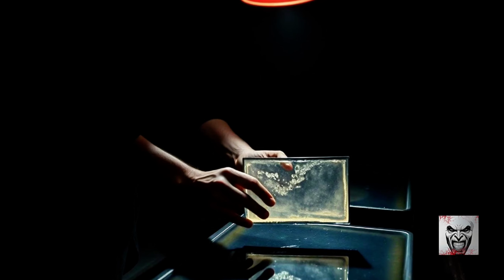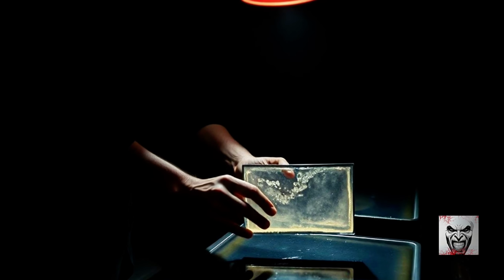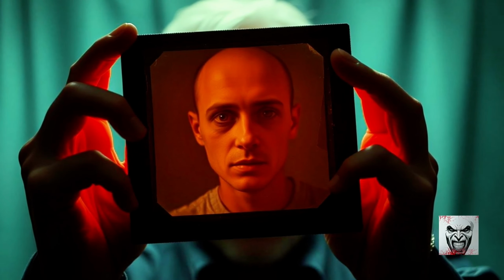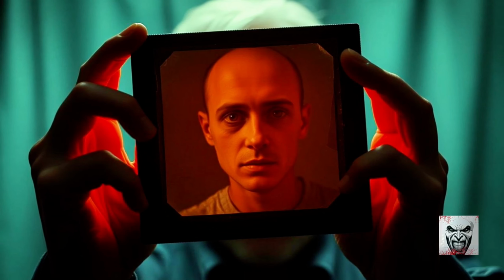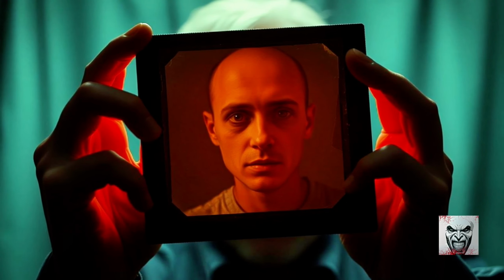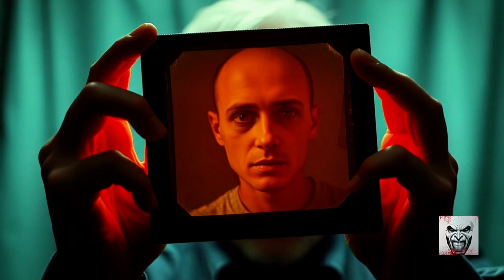Did a Real Ghost Appear in This 1891 Photo?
Step into the chilling story of "The Haunting Photo That Changed History Forever," where a seemingly ordinary 1891 photograph captured one of the most famous ghostly images of all time. What was thought to be an empty library revealed a transparent figure seated in the late Lord Combermere’s favorite chair—a snapshot that shook the Victorian era and left the world questioning the boundaries between life and death.

📸 Discover how early photography, with its long exposures and peculiar accidents, gave rise to mysterious phenomena like ghostly apparitions and double exposures.
🕯️ Explore the haunting legacy of spirit photography, an industry born out of grief that thrived on humanity's desperate need to connect with the dead.
🔍 Uncover the dark secrets of fraud and deception behind figures like William Mumbler and Frederick Hudson, who turned illusion into profit by selling hope to mourning families.
🕵️‍♂️ Follow the investigations, from Harry Houdini's exposés to courtroom revelations, that unraveled these paranormal claims and revealed the truth behind the eerie images.

Was it all trickery, or does this mysterious phenomenon hold deeper truths about our connection to the afterlife? Join us to uncover the fascinating history of spirit photography and its lasting impact on modern paranormal activity.

Which ghostly image or eerie tale resonated most with you?

CHAPTERS:
00:00 - The Perfect Tool for Talking to the Dead
04:19 - The Rise of Spirit Photography Empire
07:20 - Understanding The Great Exposure
10:22 - Today's Digital Ghost Hunting Techniques

Where reality is scarier than fiction. Join Buzz Worthy Stories as we unravel terrifying truths and confront the paranormal. From chilling ghost encounters and haunted locations to unexplained phenomena and true crime mysteries, our channel delves into the spine-tingling tales that keep you up at night. Discover eerie urban legends, shocking conspiracies, and firsthand accounts that blur the line between reality and the supernatural.

Explore the chilling tale of Sybil Corbett's 1891 photograph, which captured a mysterious, transparent figure in an empty library. The figure sat exactly where Lord Combermere, who had recently passed away, used to sit, sparking questions about **paranormal activity**. This **ghost caught on camera** is truly a **scary stories** told through **rare historical photos**, showing the **supernatural**.
Hear the chilling story of Sybil Corbett's 1891 photograph, where a transparent figure appeared in an empty library. Was it a trick of early spirit photography or something more? Explore this eerie tale and its supernatural origins.